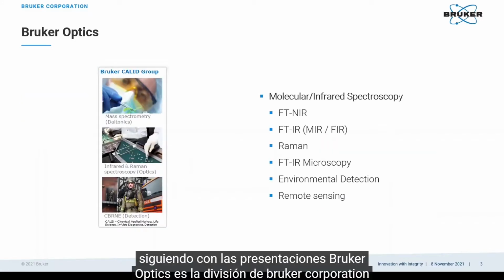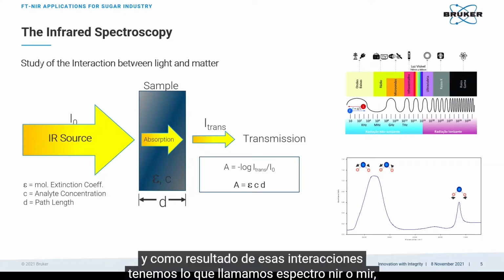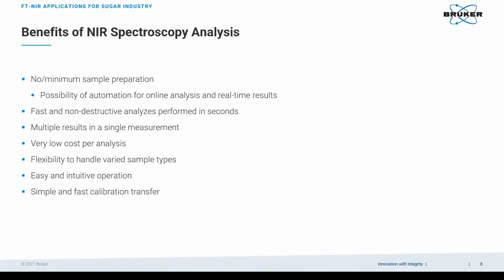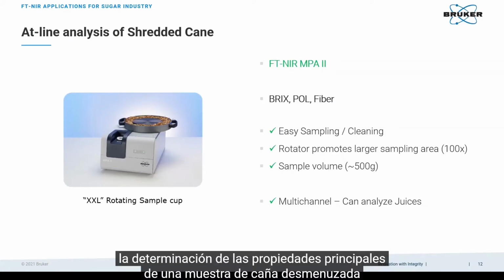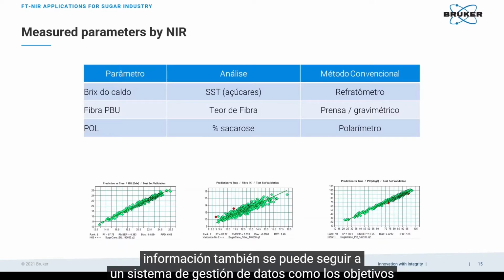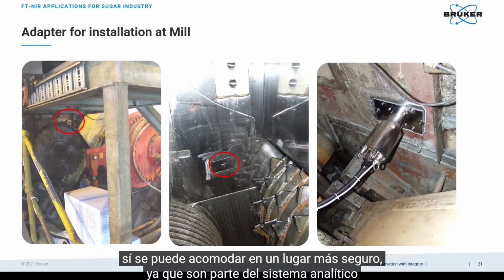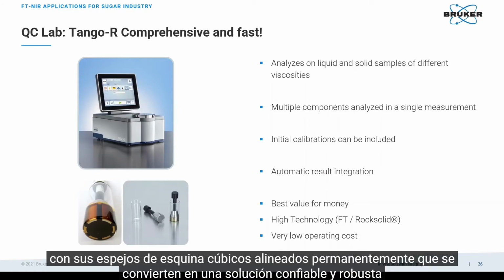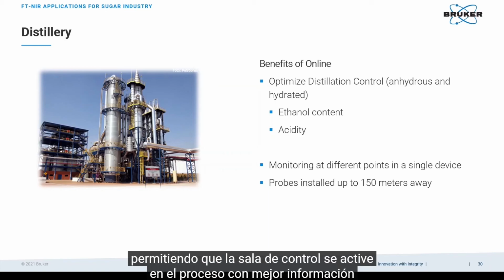Bruker Solar Datalab Industria Azucar